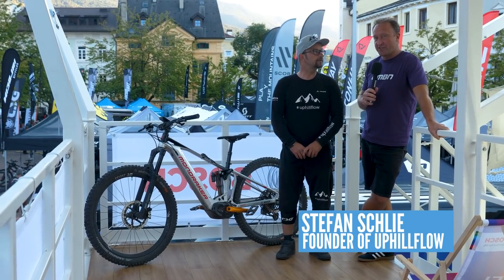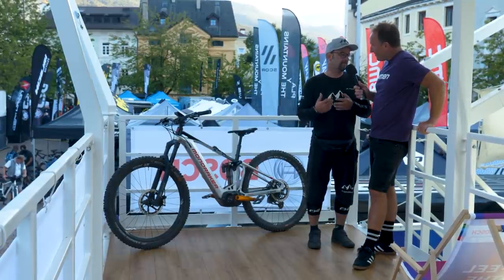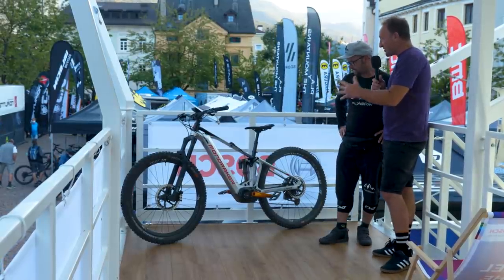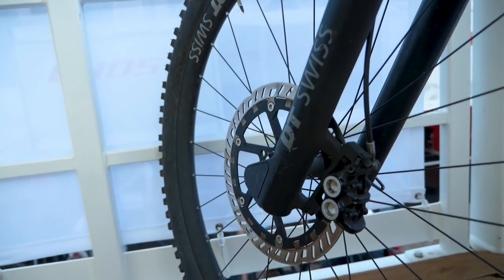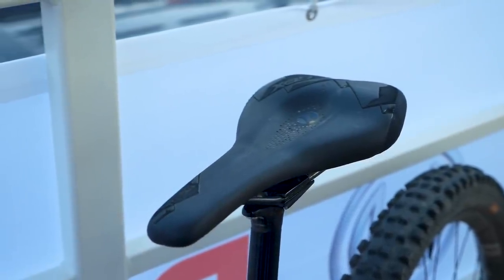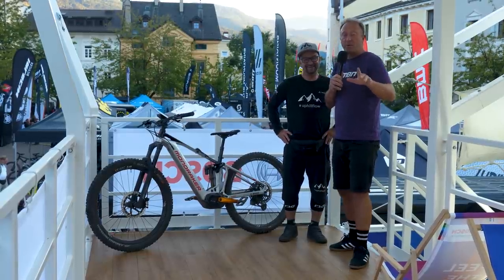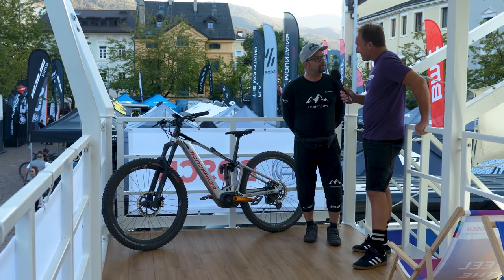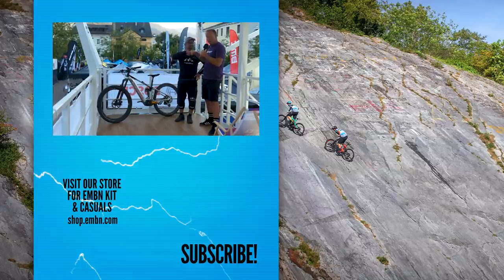An E-Bike For A Trials Genius! | Stefan Schlie's Uphillflow Mondraker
Stefan Schlie is a trials master, both moto and e-bike as he's the founder of uphillflow! As such, his E-MTB is set up like no other, with E-bike trials in mind! Let's talk a closer look at some of the details that make his bike unique, as well as a very interesting data acquisition hack that helps him develop motors for Bosch.

Betel - Velda

- The know-how…
- The skills…
- The tech…
- The inspiration…